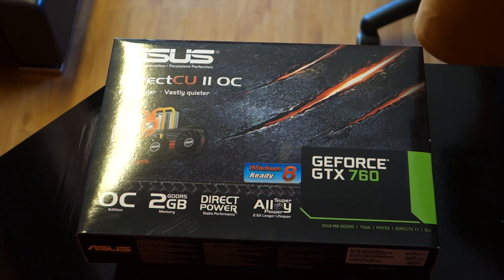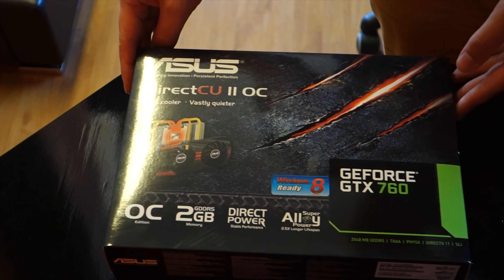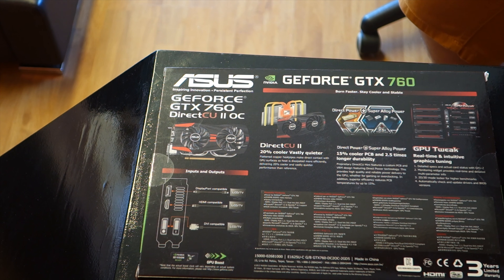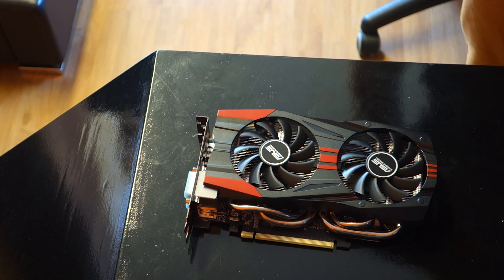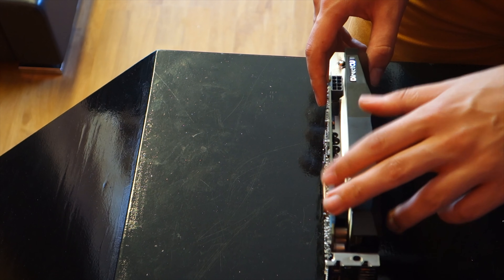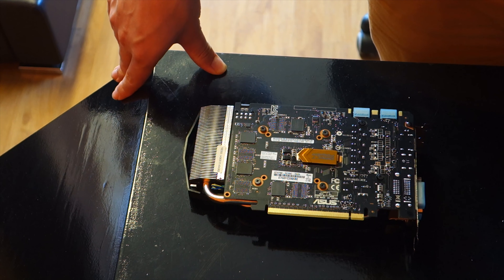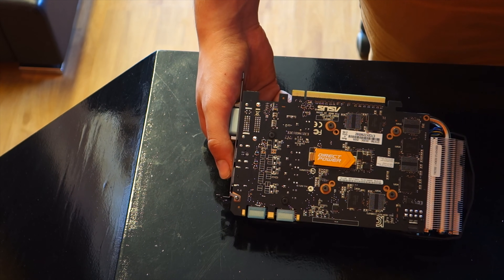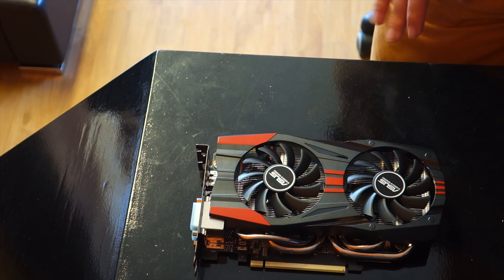Asus GeForce GTX 760 Review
In this video, I have a look around asus'implementation of the DCU cooler on a small geforce gtx 760 from nVidia. For the price, what you get is an exeptionally good gpu and it should fit in most cases.